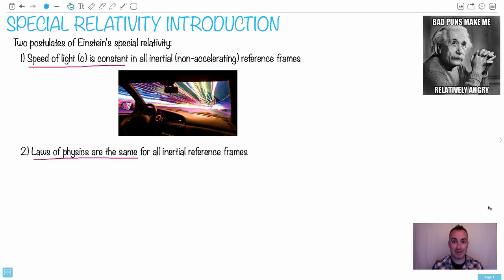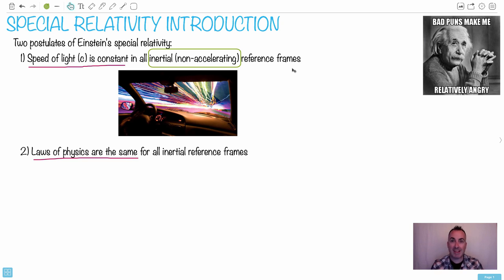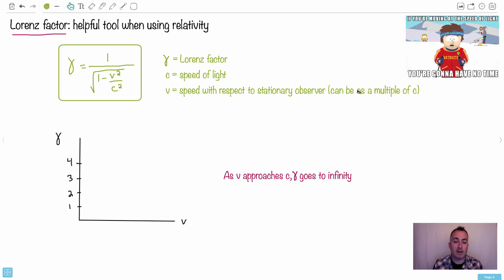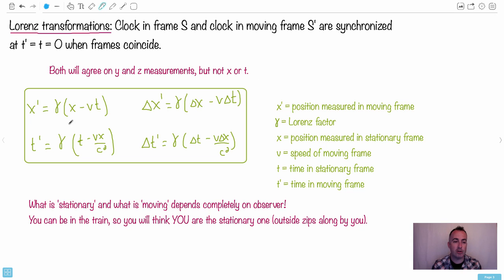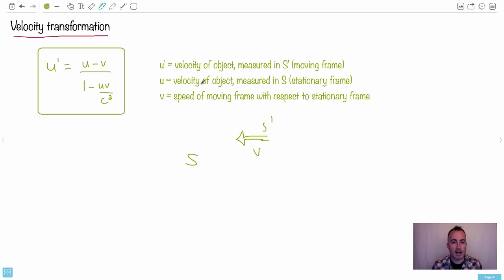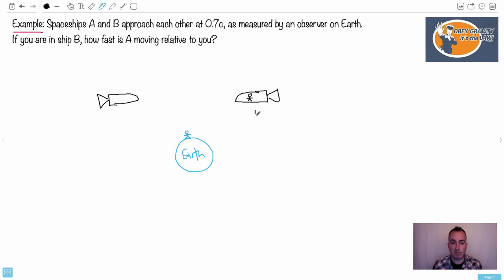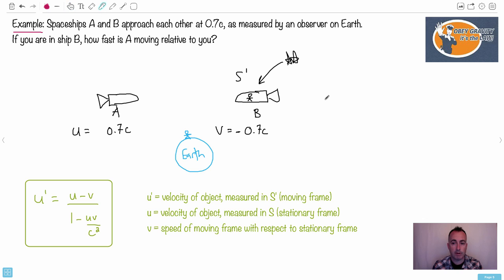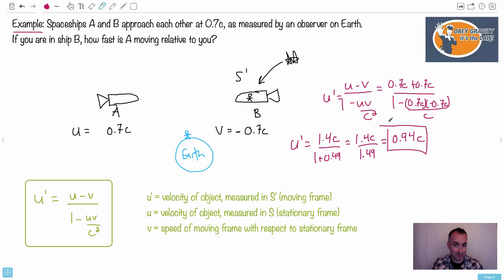Special relativity intro - IB Option A Relativity [IB Physics SL + HL Revision Course]